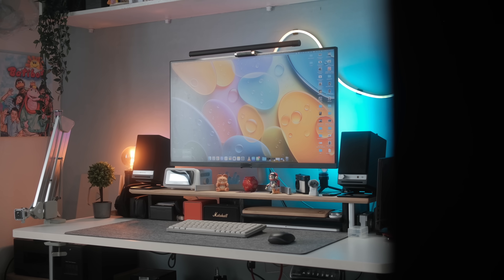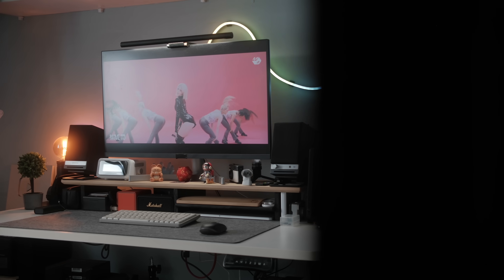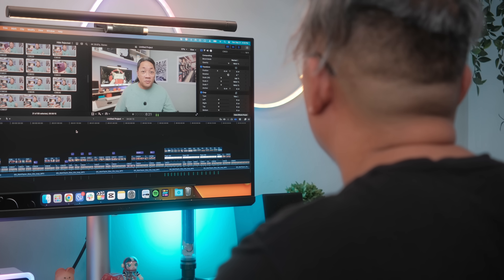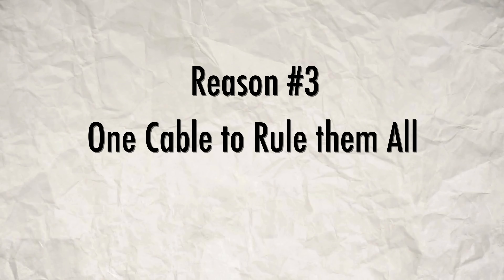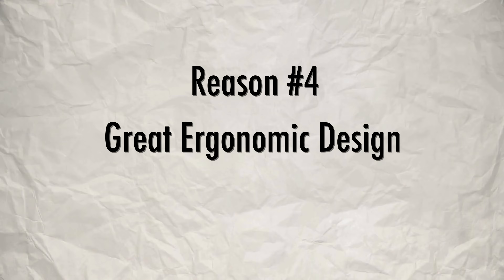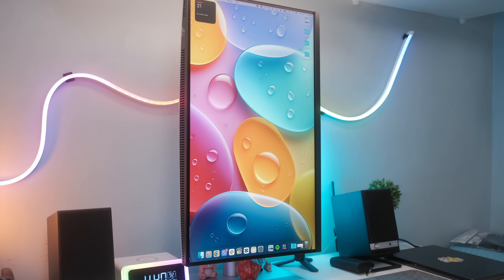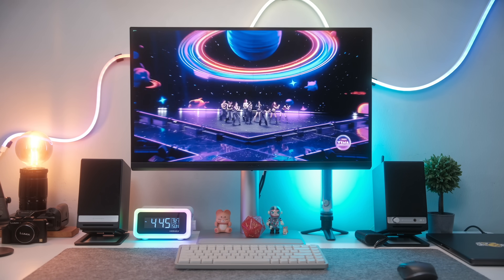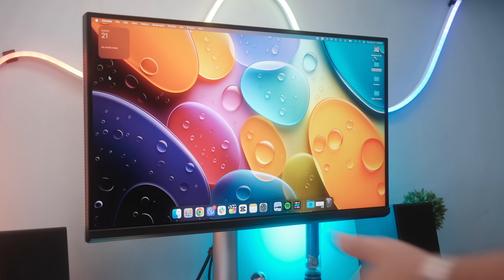This Monitor Changed Everything for Me! | BenQ MA27OU Feature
If you've been on the hunt for the perfect monitor for your MacBook, this might be it.

The BenQ MA27OU was specifically designed for the MacBoook Series and it's a true game-changer for my creative workflow. In this video, I'm breaking down 5 reasons why the BenQ MA270U changed my entire setup, from its seamless Mac integration to that beautiful 4K display.

Whether you're a content creator, a developer, or just someone who wants a clean desk setup, you'll want to see this.